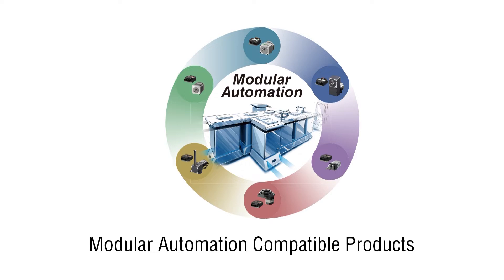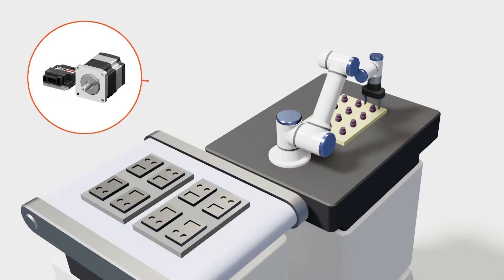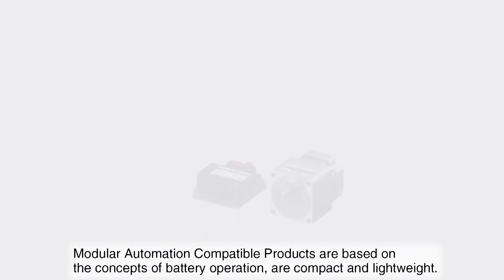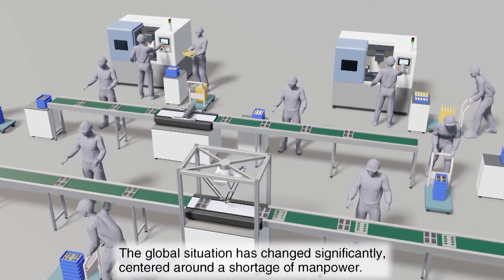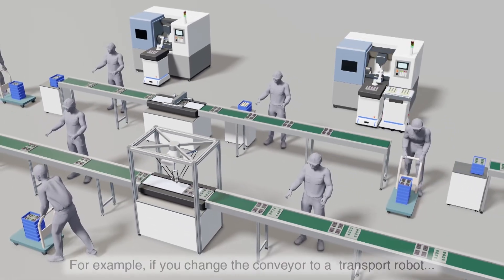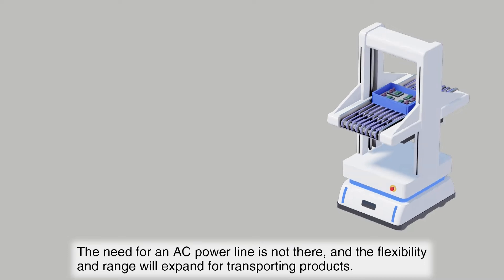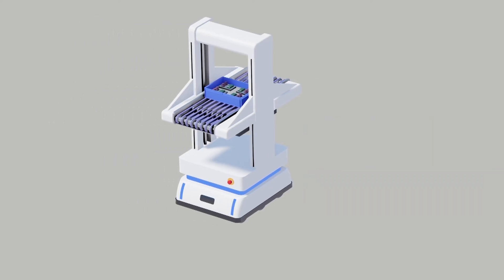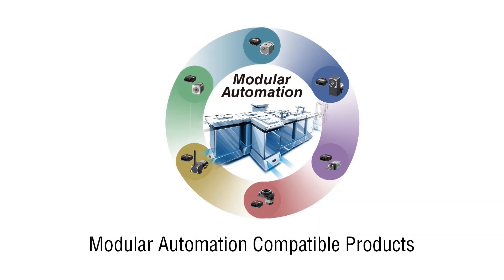Modular Automation - Mobile Automation Compatible Products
Introducing "Mobile Automation Compatible Products" with the concept of battery-powered DC power input that are small in size and light weight. Numerous items of Oriental Motors are cultivated in world-standard technology release the idea of ​​automation for customers and make all possibilities a reality.